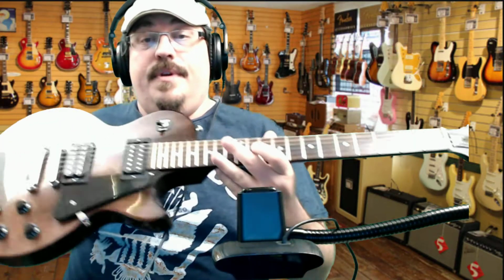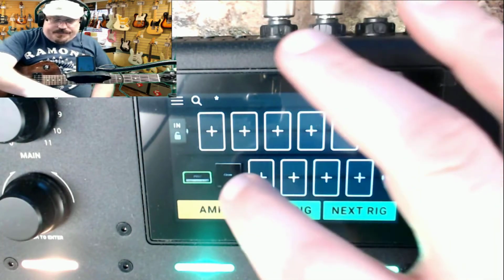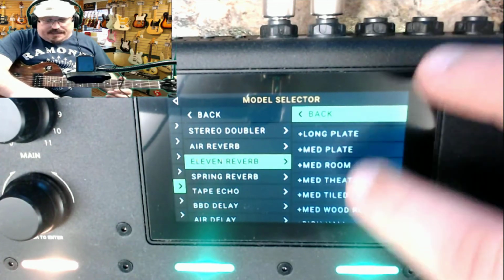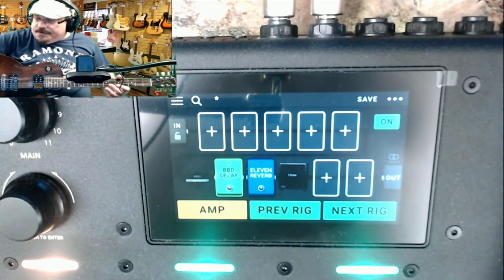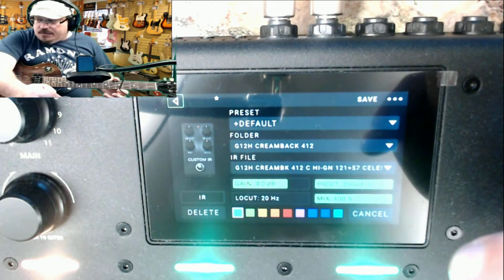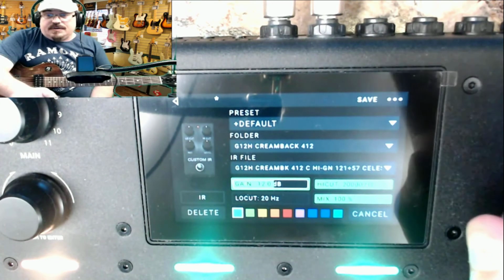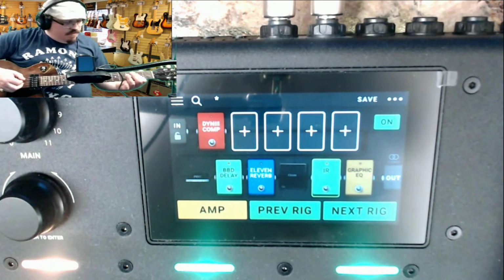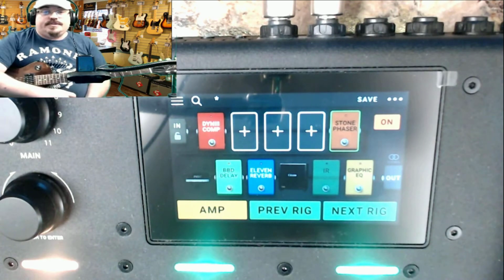Headrush MX5 Creating a 5150 Rig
In this video I will create a 90's Style 5150 Rig, for JayF Official.   JayF requested this type of rig and it is my pleasure to create one for him.  I hope you like this rig.

I will be testing this rig out in the mix to a Van Halen's Aint talkin bout love backing track with no guitar.  I hope this EVH style rig has the tone you were looking for.  Please note that depending what type of guitar and pickups you use, it is always a good idea to tweak the EQ to suit your guitar.  Have fun and Rock! ;)

If you want to hear what the Headrush Rigs sound like in a full mix feel free to check out my music videos as I use Headrush FX in all my songs.

For those of you interested in the Headrush MX5 here is the Headrush FX channel

For great informational videos on Headrush products check out my friend Doc Mcfarland he is one of the best informational channels for Headrush.

0:00 intro
0:12 Request from JayF Official
0:32 Weapon of Choice
0:56 Selecting a Blank Rig
1:06 Selecting Amp
1:53 Selecting Reverb
2:25 Selecting Echo
2:43 Selecting a Compressor
2:57 Selecting an EQ
3:16 Selecting an "IR" Impulse Response
4:36 Balancing the stock Cab and the IR
5:10 Adding Stone Phaser modulation
5:46 Playing the Rigs in the mix
5:50 Stock Cab in the Mix
7:48 "IR" in the Mix
9:22 Final Words